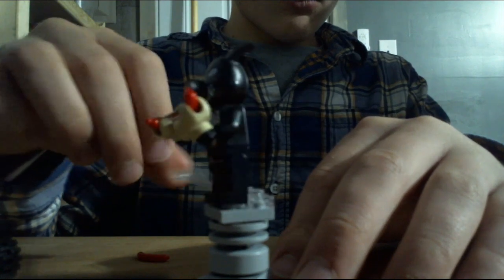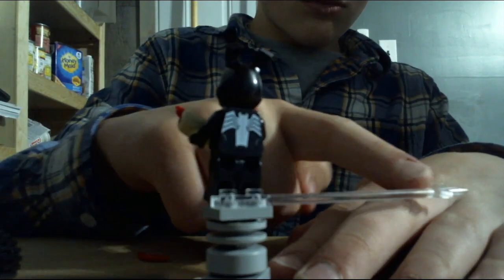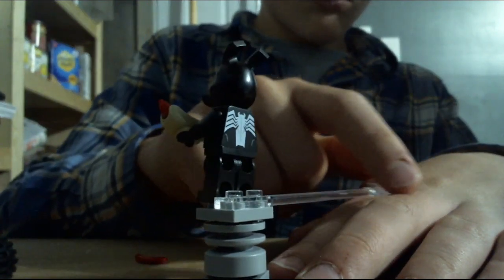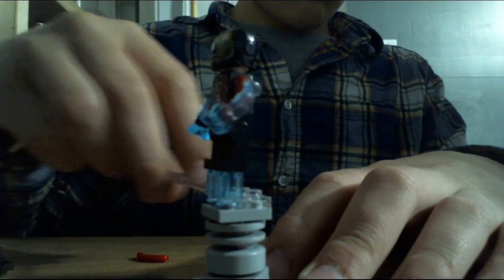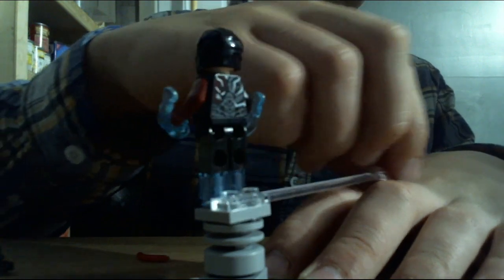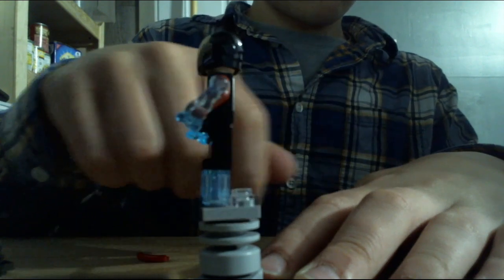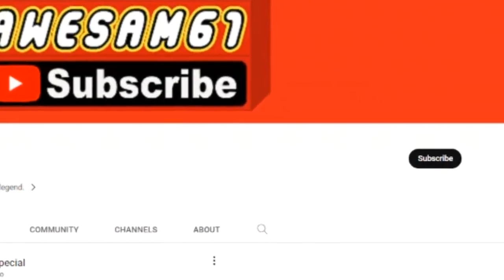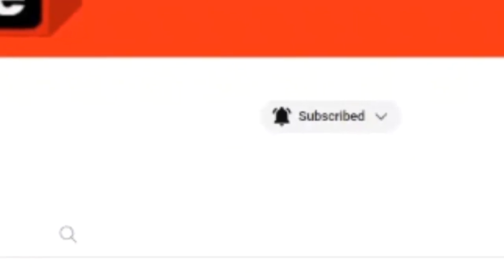I Got Scammed (Awesam Rage Edition)